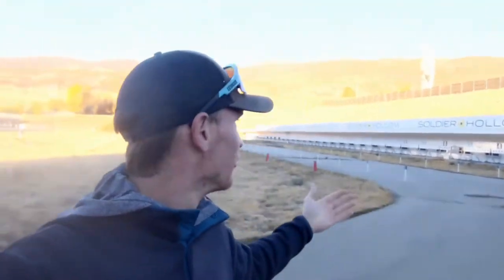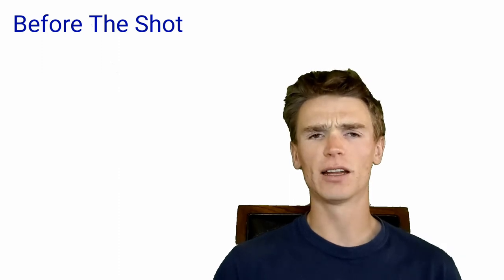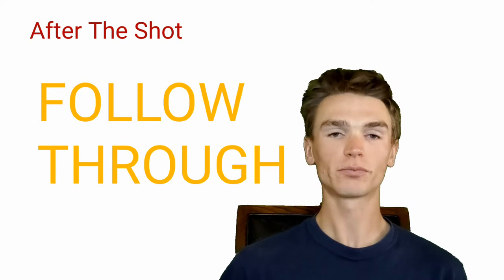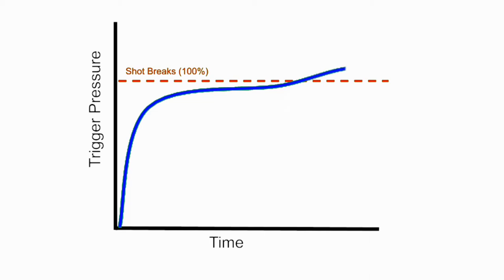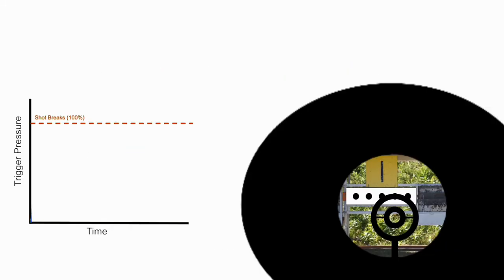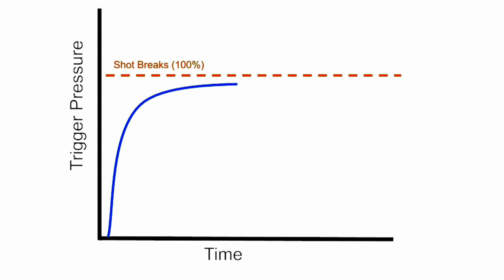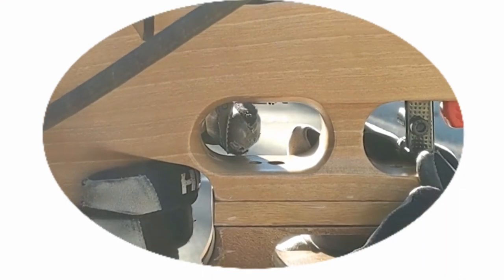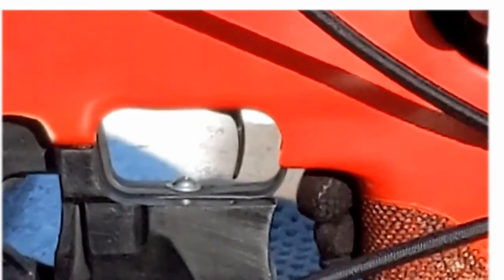Trigger Squeeze | Biathlon University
Hire me to be your Biathlon Coach The trigger in biathlon is all about finesse and discipline.